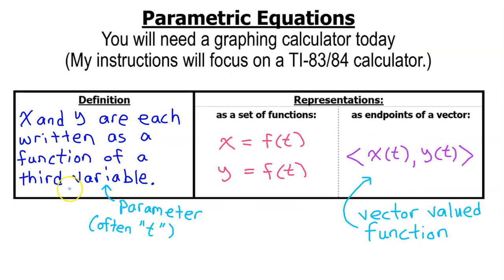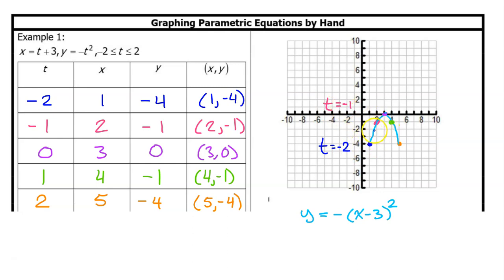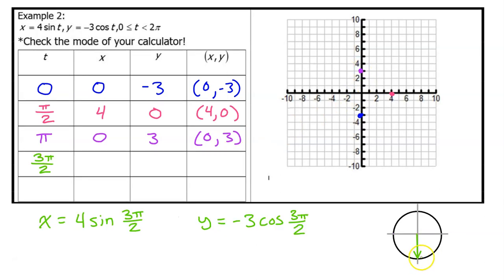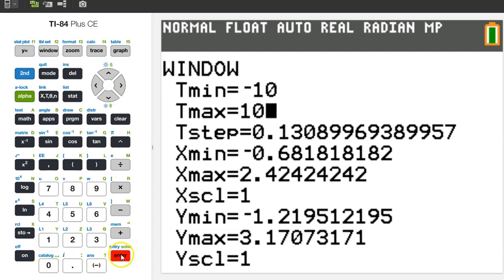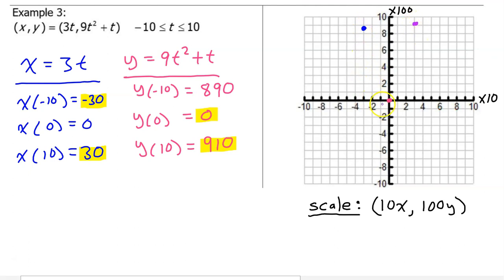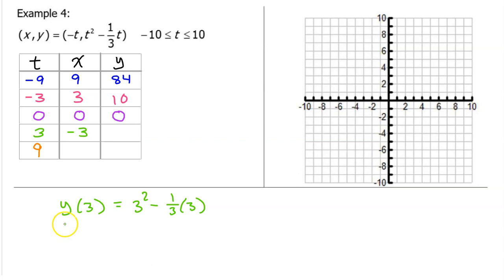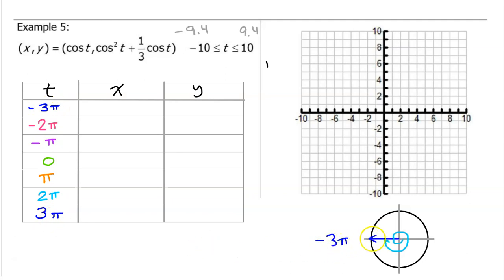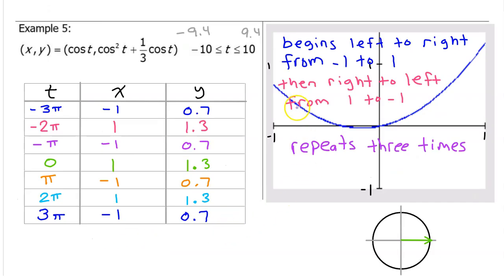4.4A - Parametric Equations [AP Precalculus]